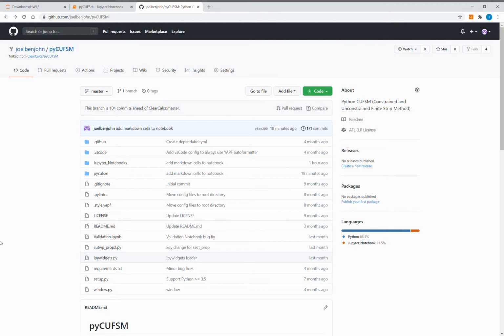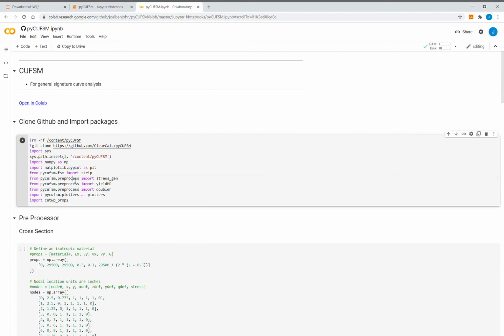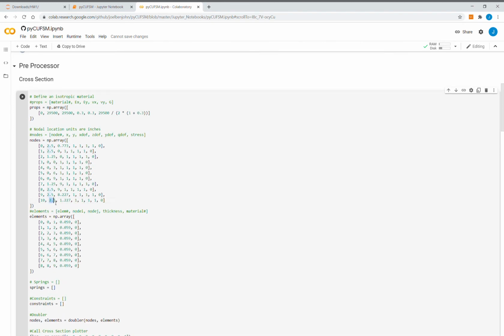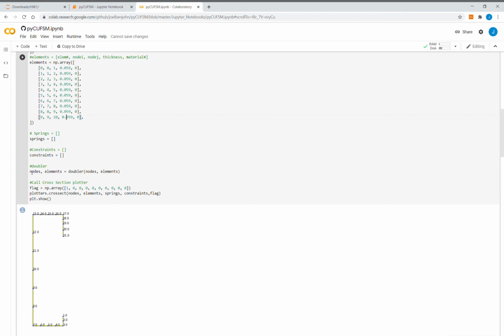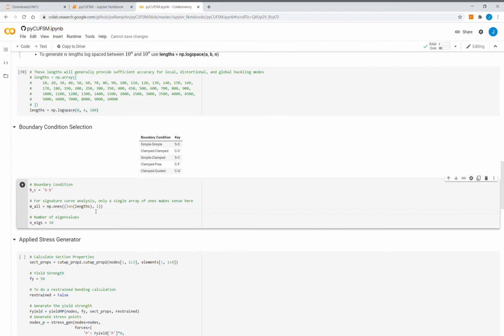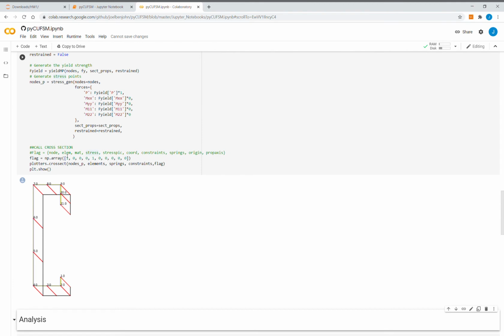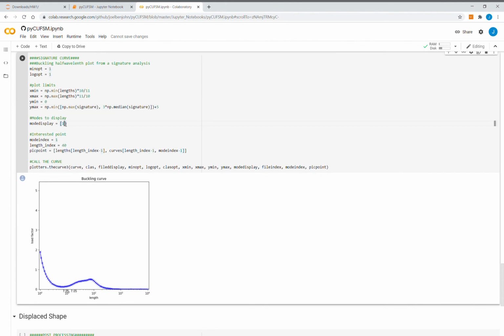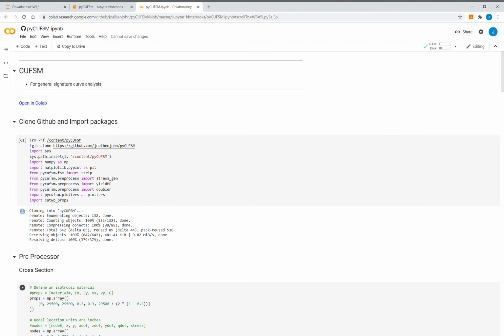Python CUFSM Signature Curve Jupyter Google Colab